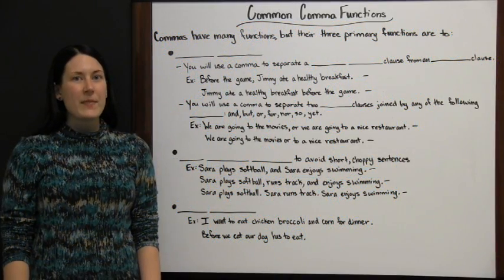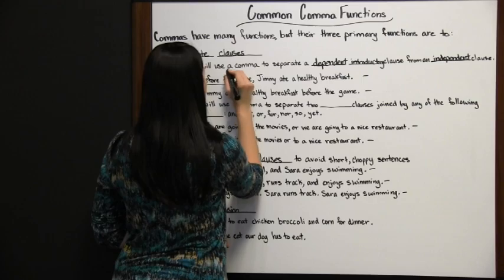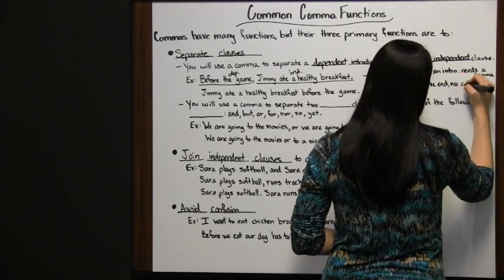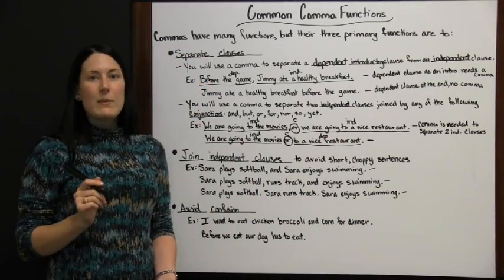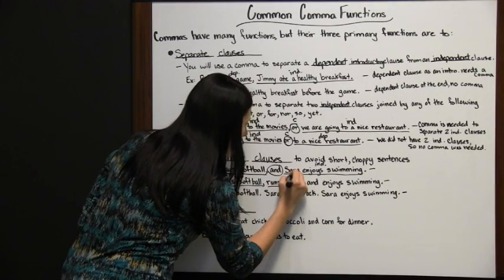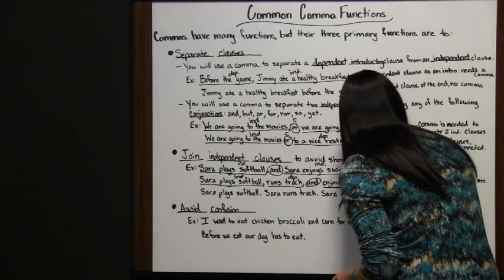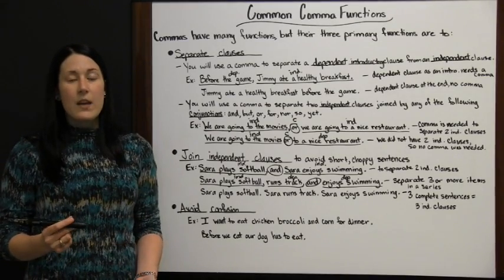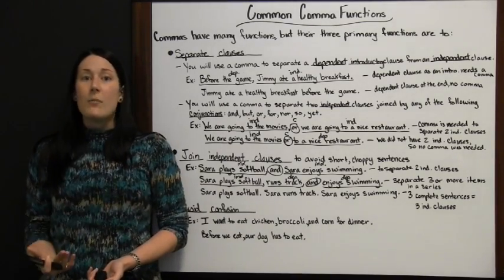GED Reasoning though Language Arts Test - Common Comma Functions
- Learn about the GED Reasoning through Language Arts exam and be prepared for your test day.  Find out about GED exam study resources and practice that is available online.